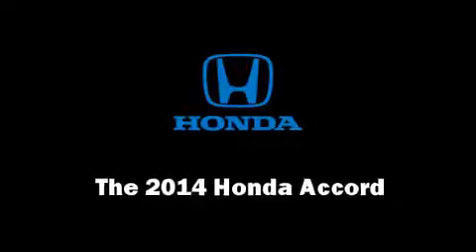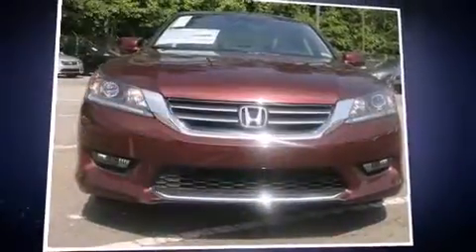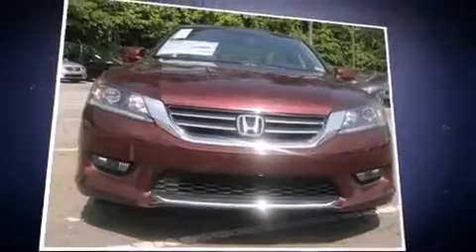2014 Honda Accord EX-L in Union City, GA 30291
Nalley Honda
4197 Jonesboro Rd

Treat yourself to a test drive in the 2014 Honda Accord. This 4 door, 5 passenger sedan offers the features and options for which you've been searching. It features a continuously variable transmission, front-wheel drive, and a 2.4 liter 4 cylinder engine. Honda prioritized comfort and style by including: power front seats, speed sensitive wipers, an automatic dimming rear-view mirror, telescoping steering wheel, lane departure warning, power windows, and remote keyless entry. Features such as automatic climate control and leather upholstery prove that economical transportation does not need to be sparsely equipped. For drivers who enjoy the natural environment, a power moon roof allows an infusion of fresh air. Premium sound drives 7 speakers, providing you and your passengers a sensational audio experience. Side curtain airbags deploy in extreme circumstances, shielding you and your passengers from collision forces. Our knowledgeable sales staff is available to answer any questions that you might have. They'll work with you to find the right vehicle at a price you can afford. We are here to help you.